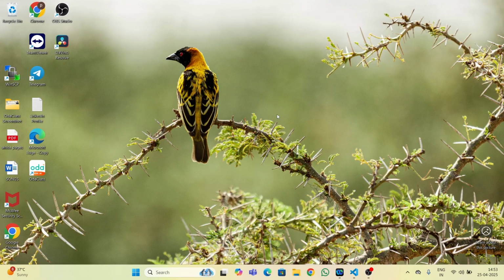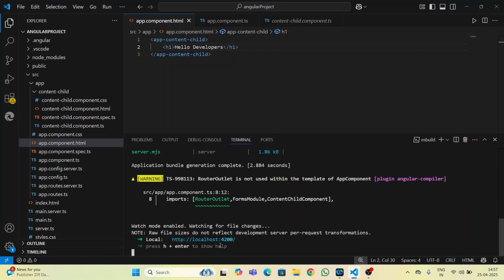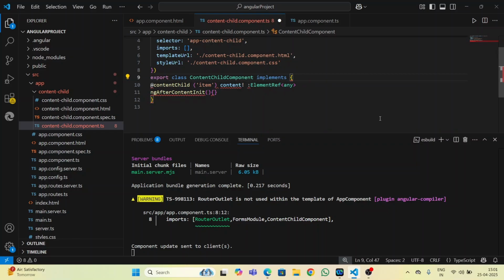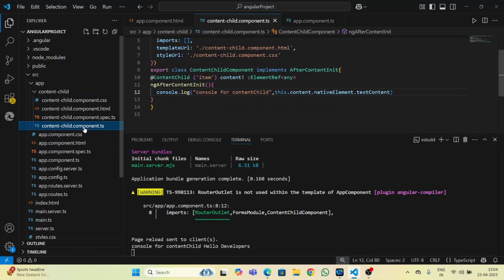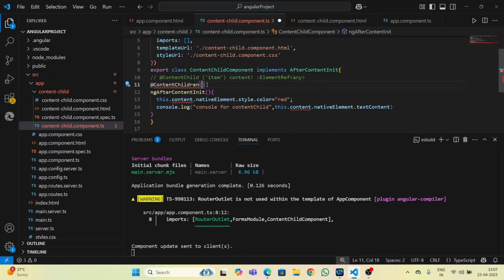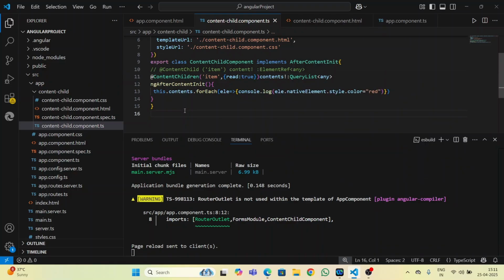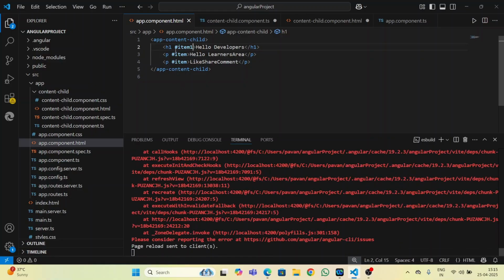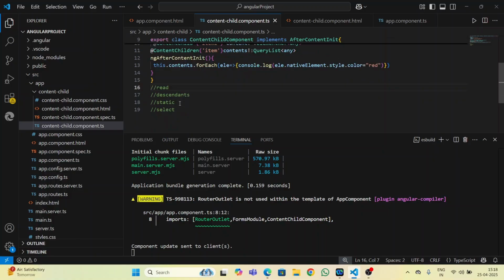GET TO KNOW @CONTENT CHILD & @CONTENT CHILDREN IN ANGULAR 19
Understanding @ContentChild & @ContentChildren in Angular
In this video, we break down the difference between @ContentChild and @ContentChildren — two powerful decorators in Angular used for accessing projected content inside a component. Learn how to use them effectively to interact with child elements passed through ng-content.

🔍 What You’ll Learn:

1.How @ContentChild works
2.When and why to use @ContentChildren
3.Real-world examples and live coding
channel Name: LearnersArea @LearnersArea

conditional Questions